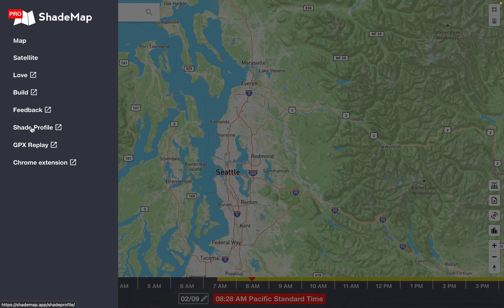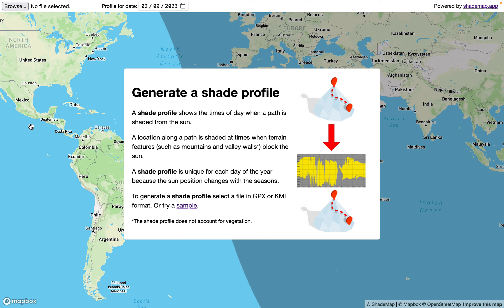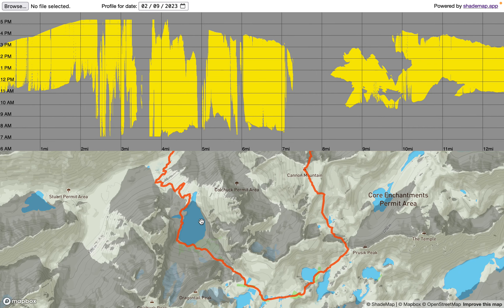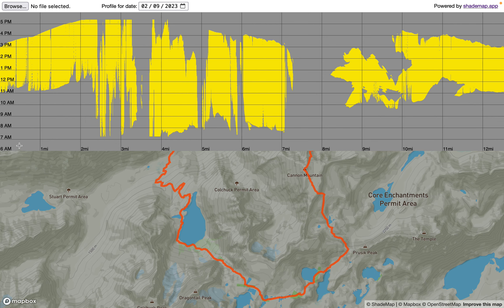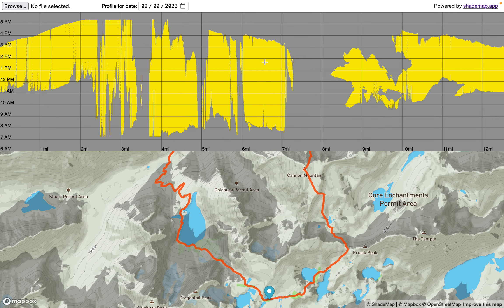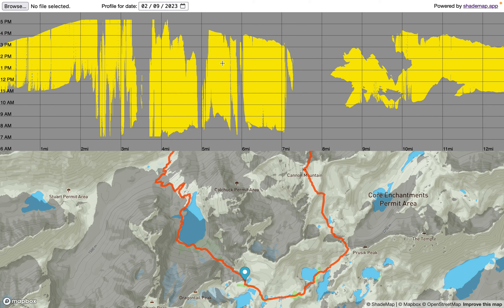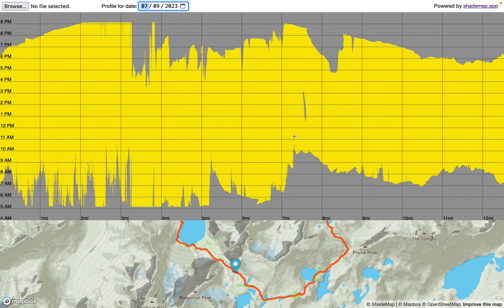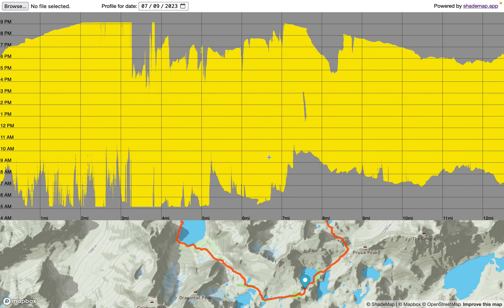What is a shade profile?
A shade profile shows the times of day when a path is shaded from the sun.

A location along a path is shaded at times when terrain features (such as mountains and valley walls*) block the sun.

A shade profile is unique for each day of the year because the sun position changes with the seasons.